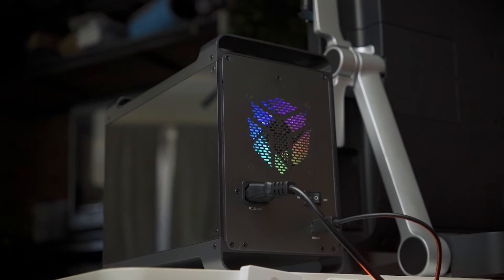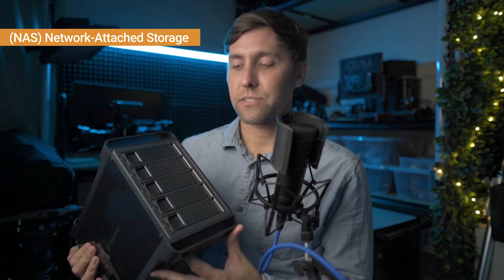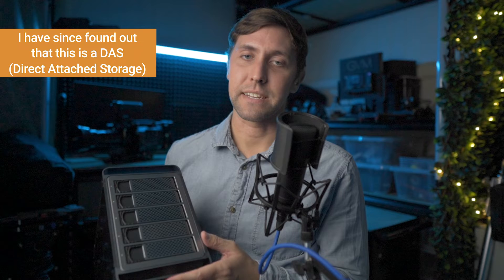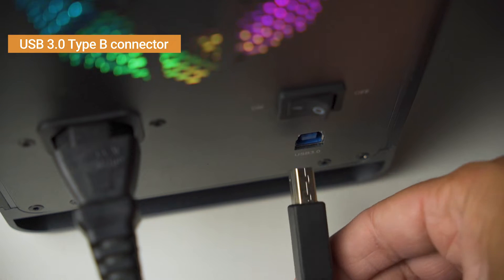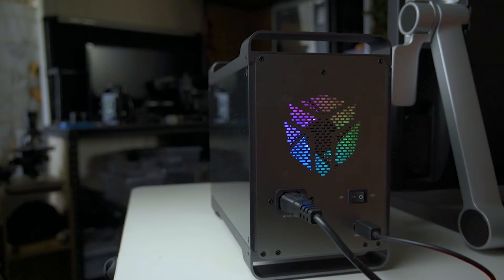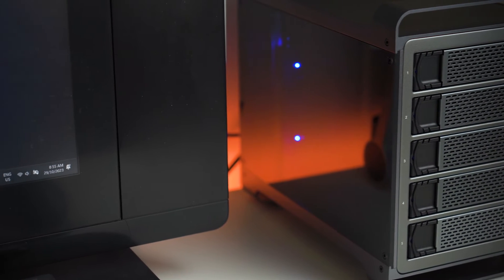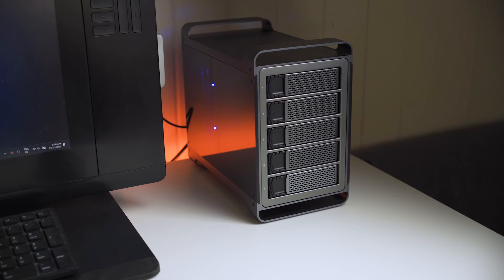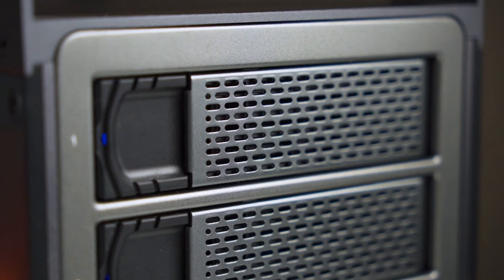My Footage Archive - Easy access storage for 90TB of data with a Yottamaster Defender 5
In this video I talk about using a DAS as my video/photo archive for past client work. I explain why I use one and why I use it over a NAS.

The following links are affiliate links, if you wish to support the channel, purchasing through one of these links I may get a small amount of money at no extra cost to you.
The DAS I use
The newer faster version
the NAS version if you require network access